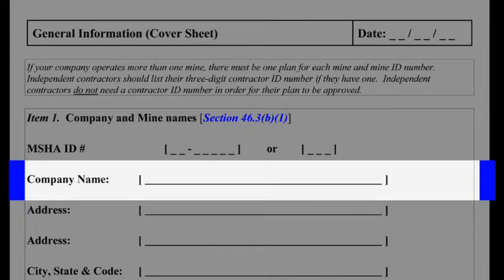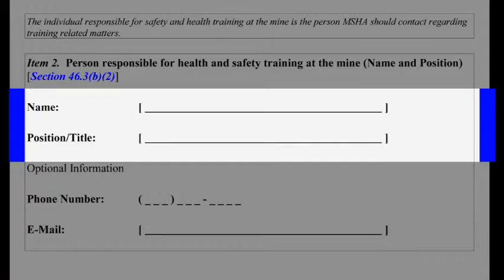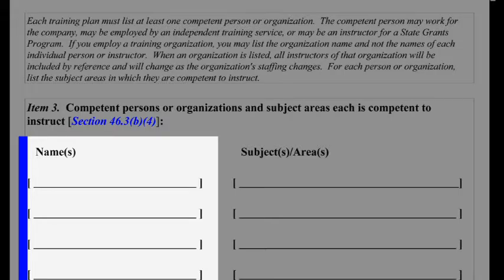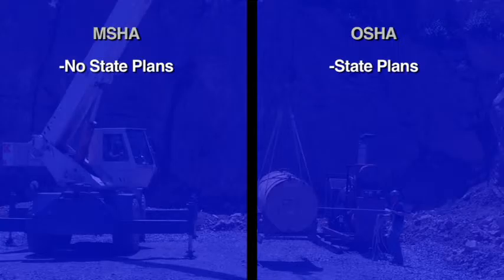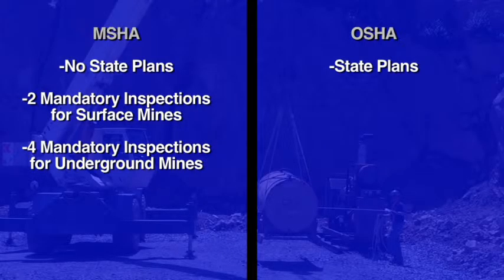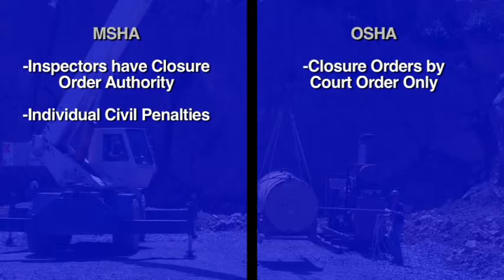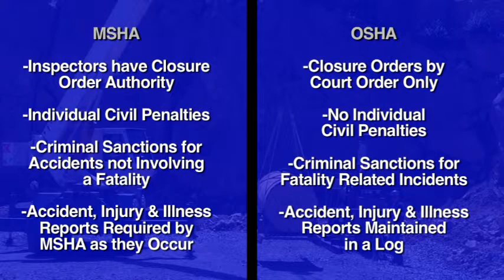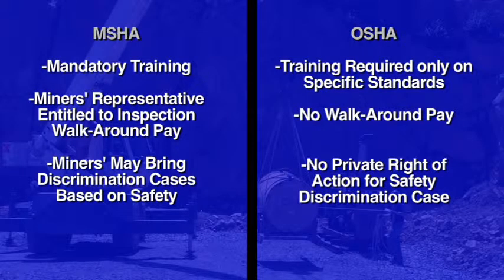MSHA Training Plans